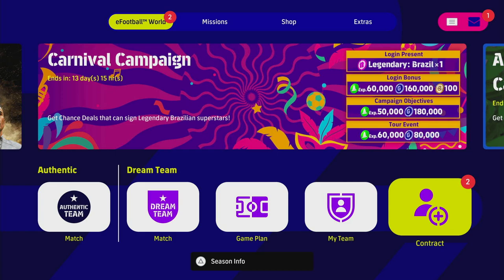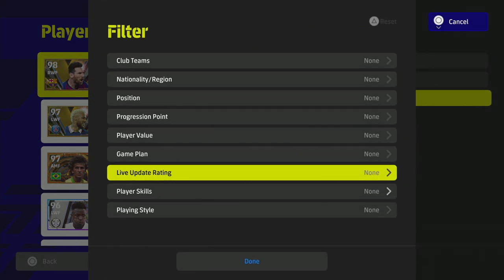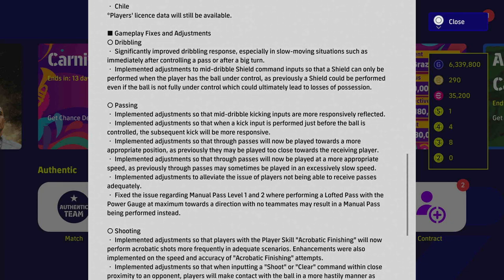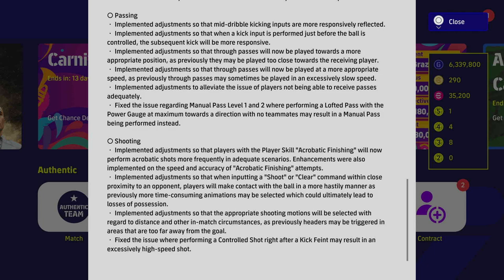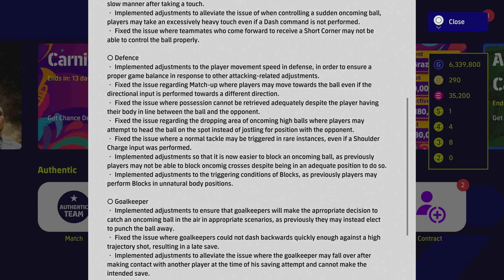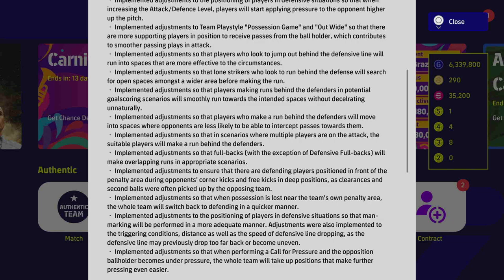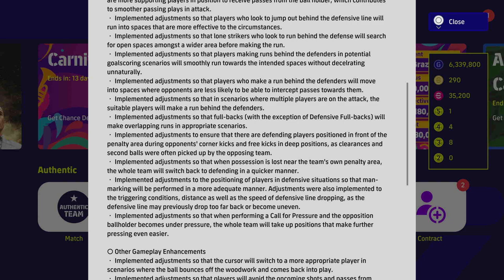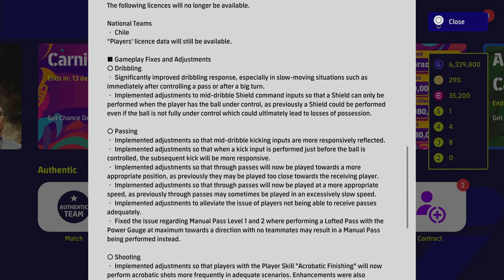eFootball 2023 | V2.4 GAMEPLAY BREAKDOWN - ALL YOU NEED TO KNOW